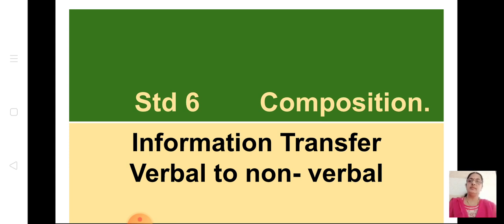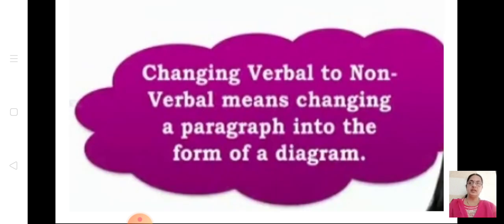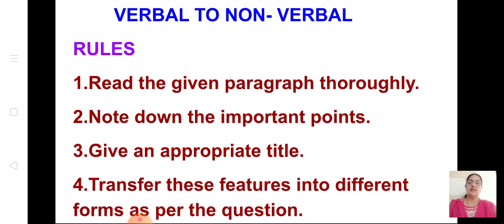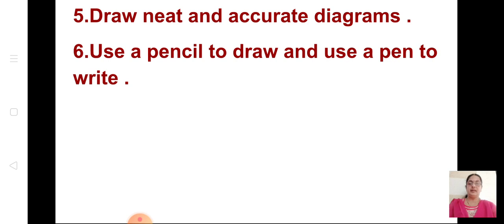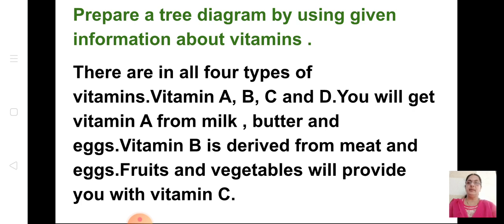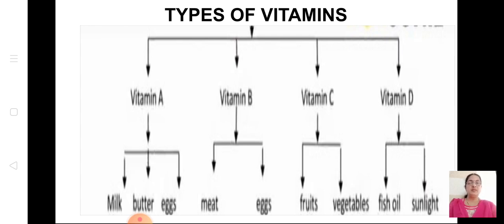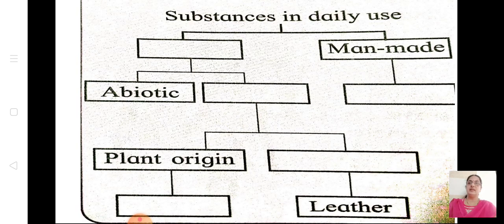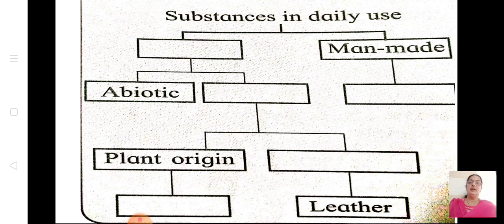Class_6_English_Composition_Information_Transfer_Verbal_to_Non-Verbal